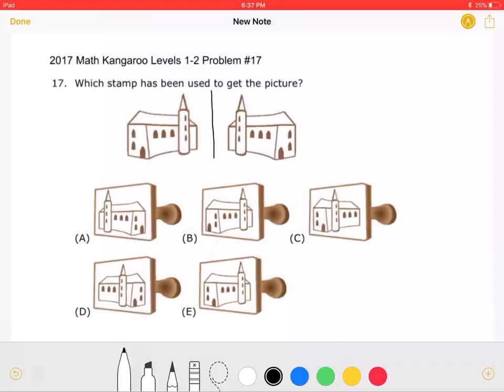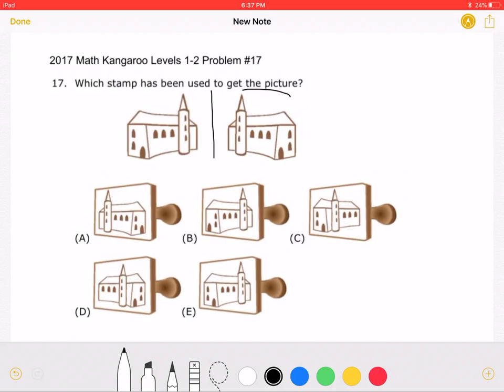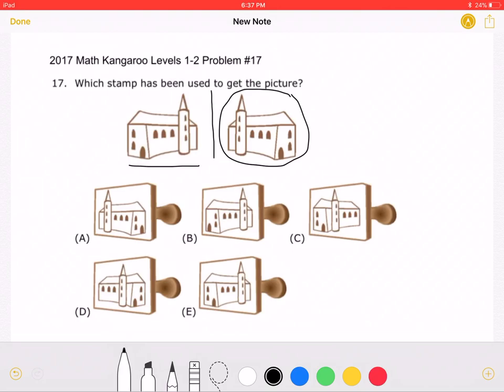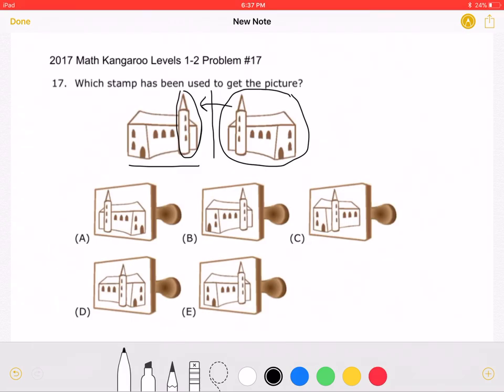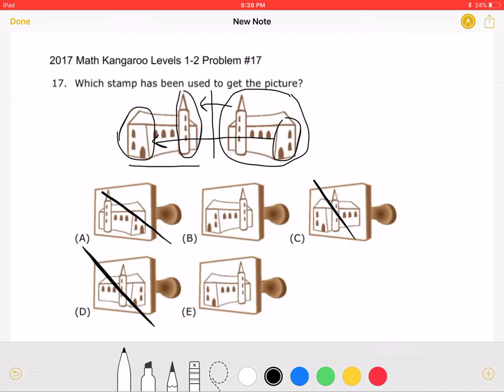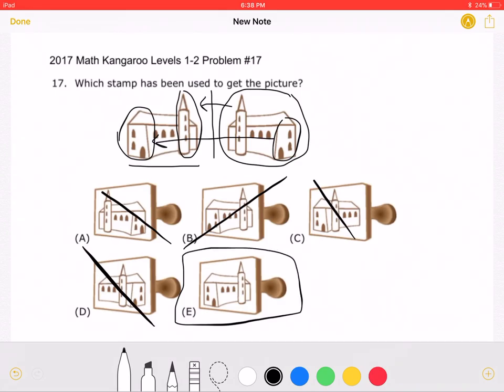2017 Math Kangaroo Levels 1-2 Problem #17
2017 Math Kangaroo Levels 1-2 Problem #17
17. Which stamp has been used to get the picture?